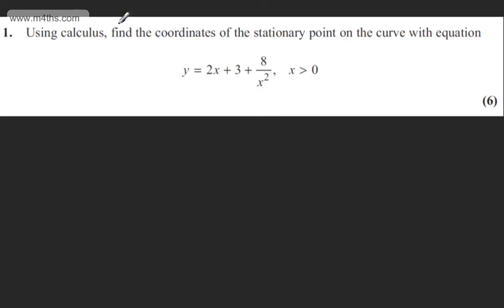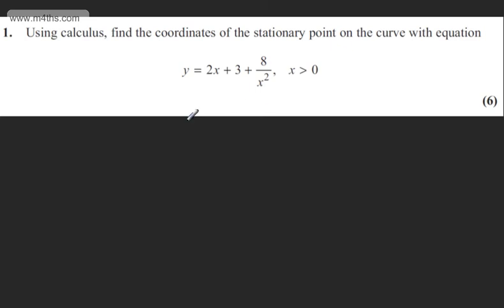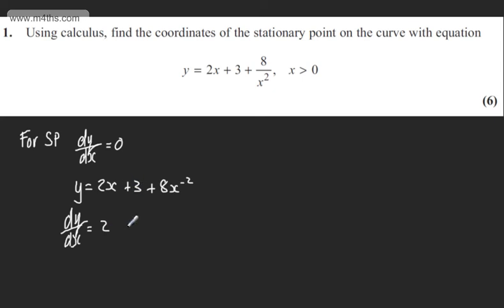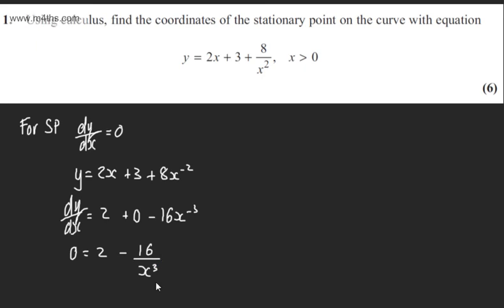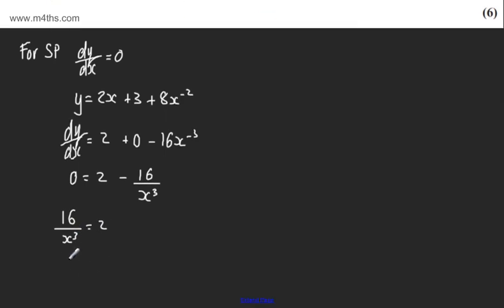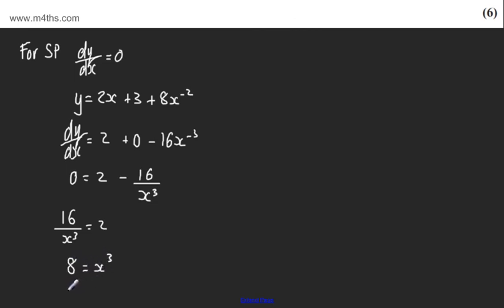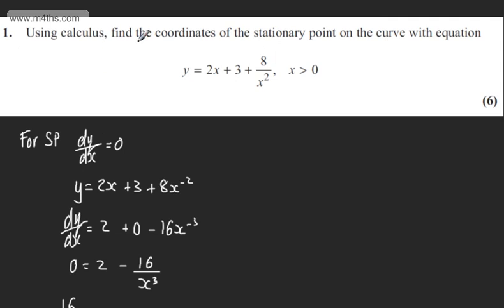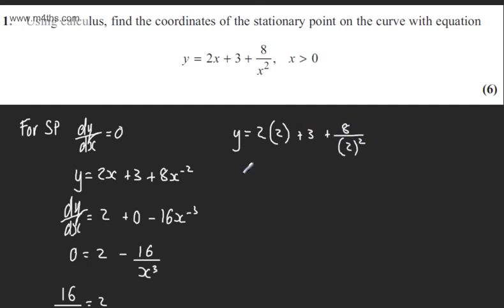q1 - C2 Edexcel May 2013 Replacement Paper Quick worked examples core 2 AS maths